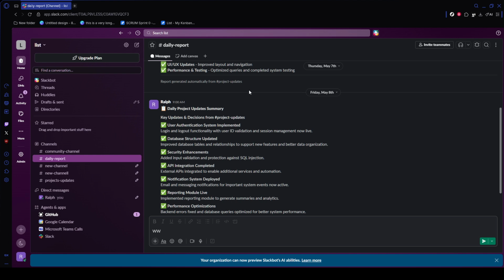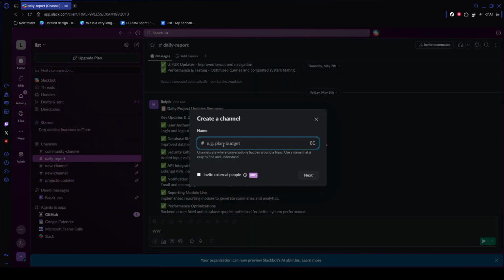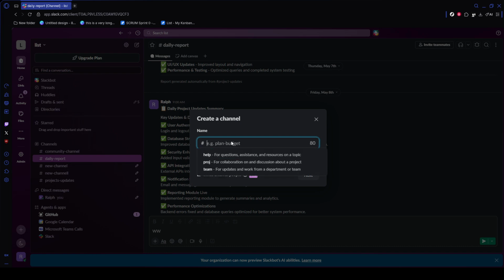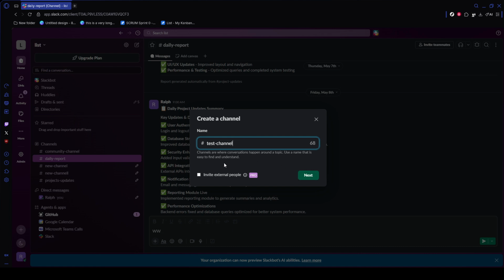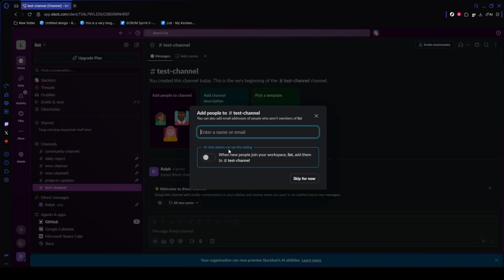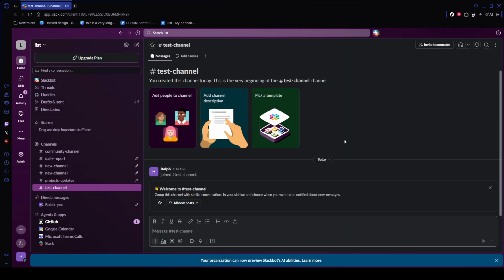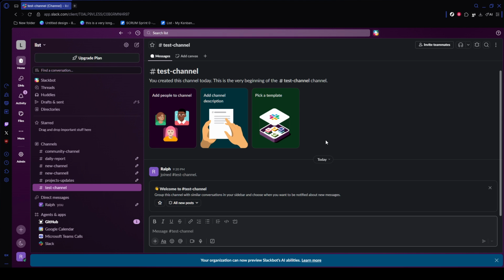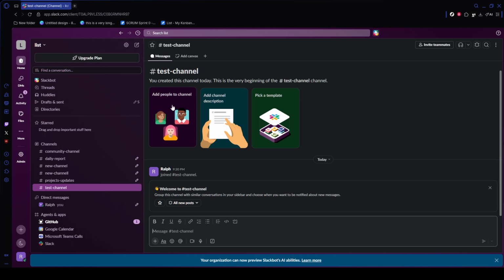How To Create A Channel On Slack [Step By Step Guide]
In today's video we cover How To Create A Channel On Slack [Step By Step Guide]